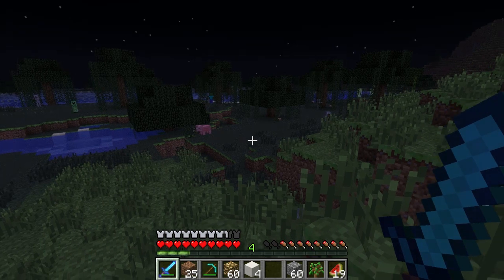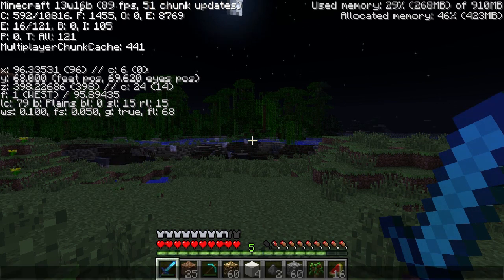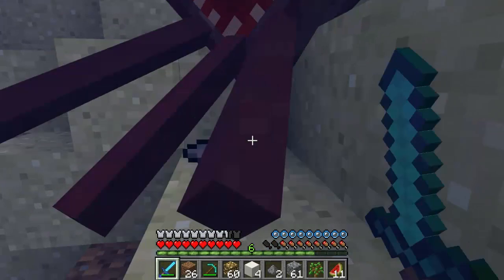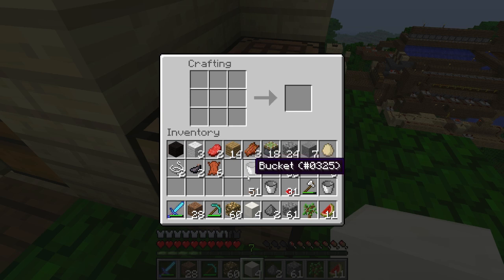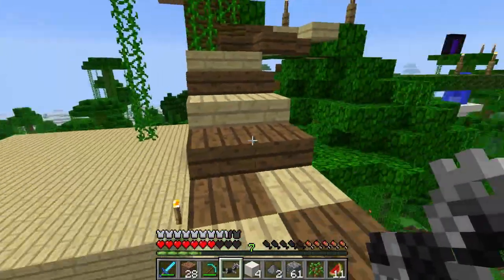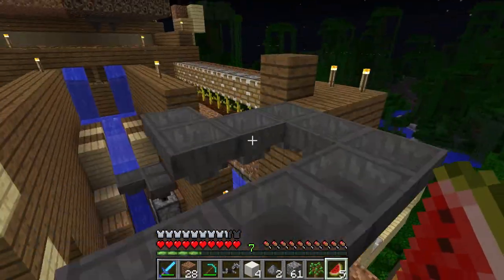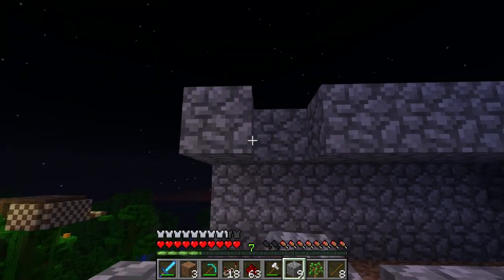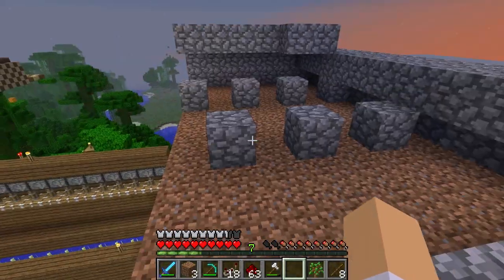Haydz Plays Minecraft Episode 34: Horses In Minecraft!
Description: This episode i cover all the new additions to minecraft in the 13w16a snapshot. Also I talk about the new additions to my channel :D